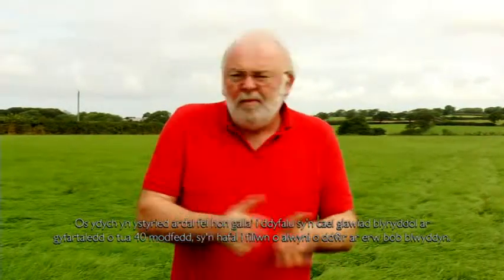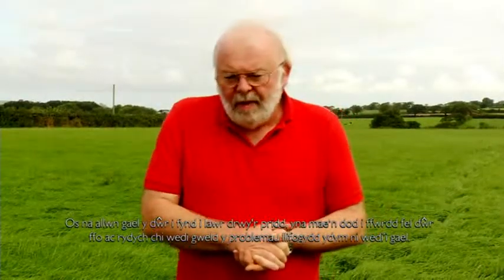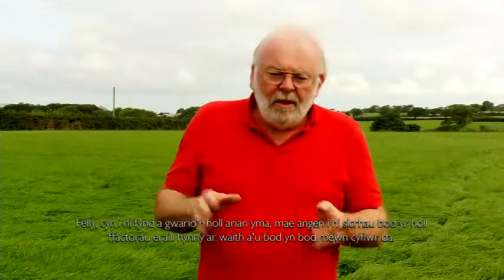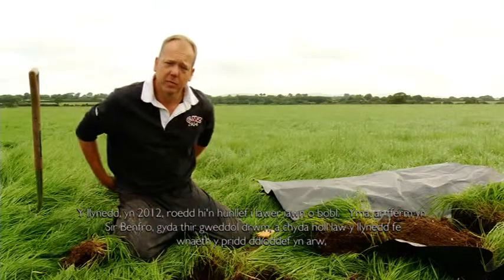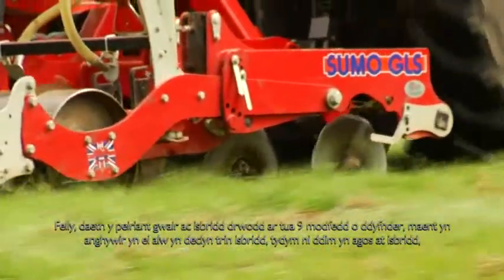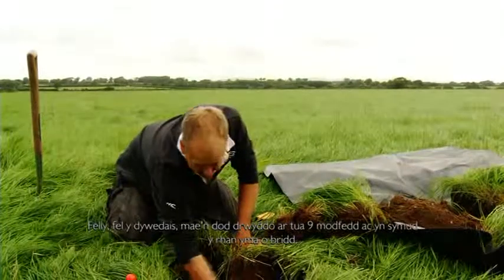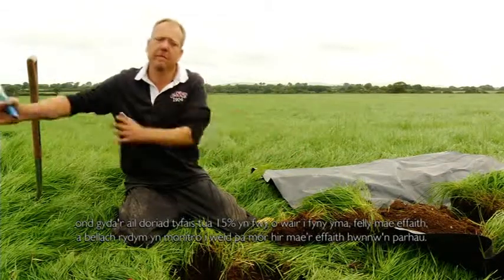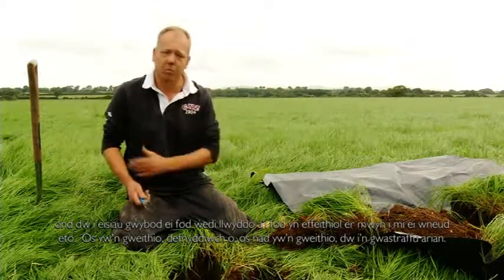Farming Connect - Grassland and Drainage Focus (Is-deitlau Cymraeg)